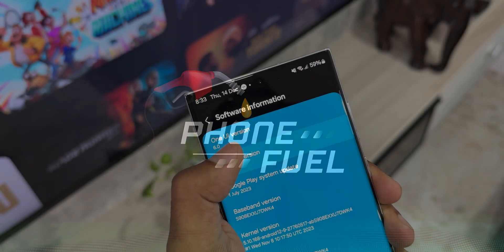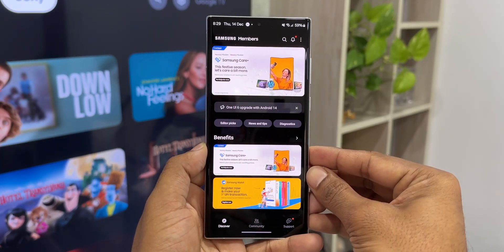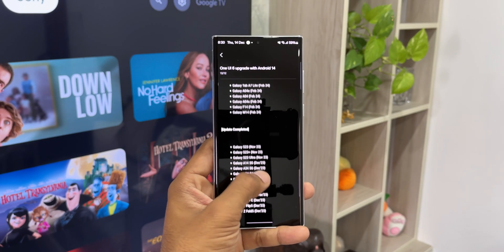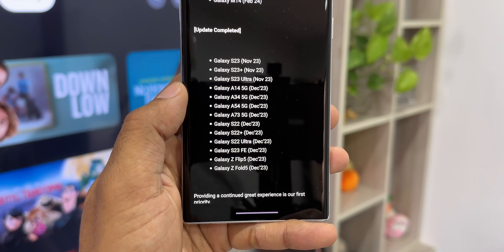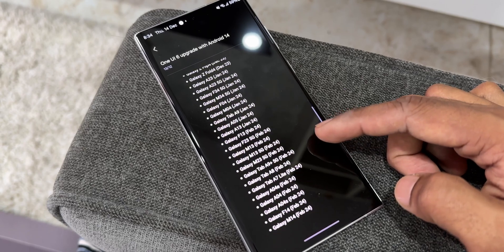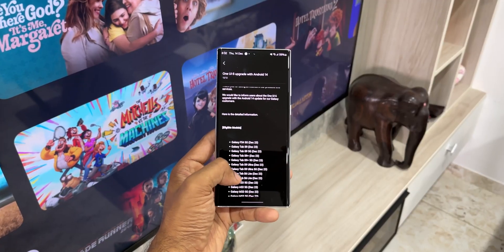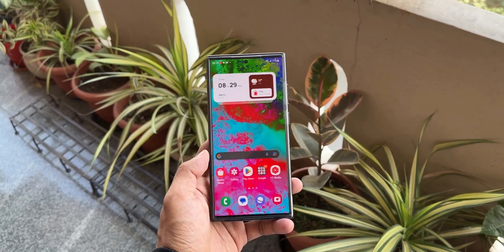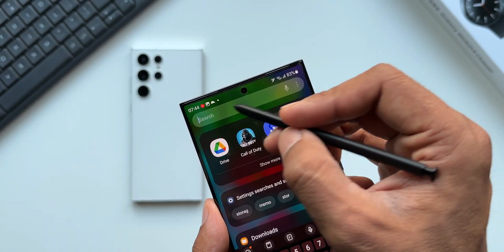Samsung One UI 6.0 Official Update Schedule is out ! Check When is your device getting the update !